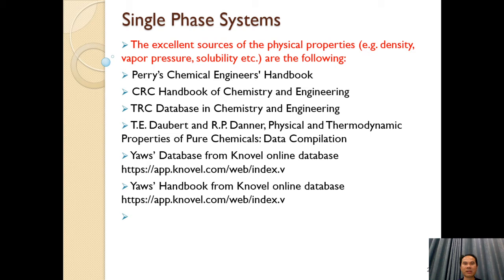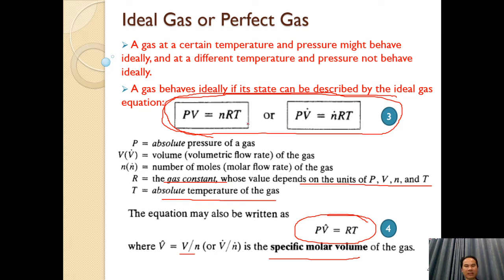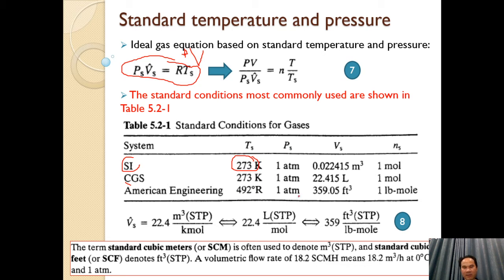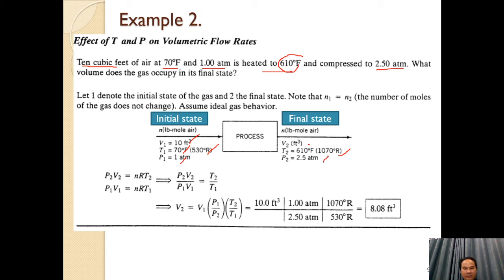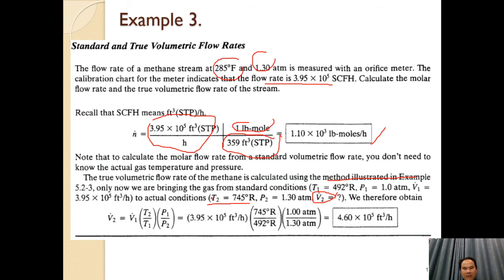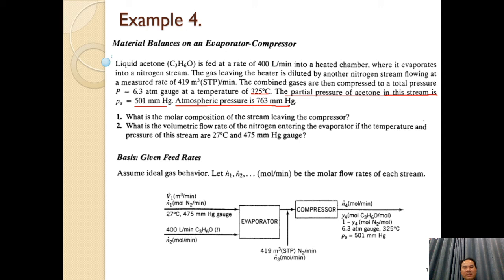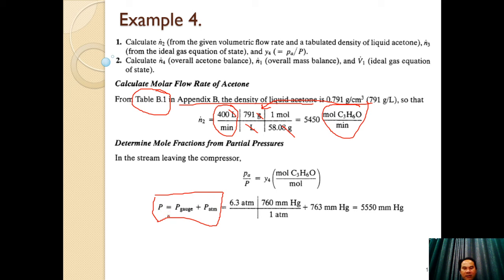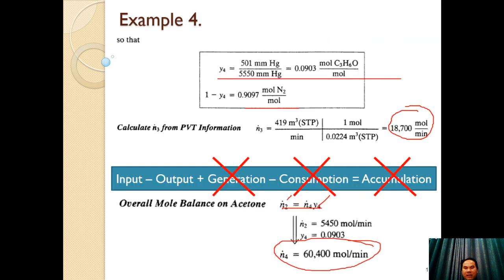Lecture 05 Single phase system